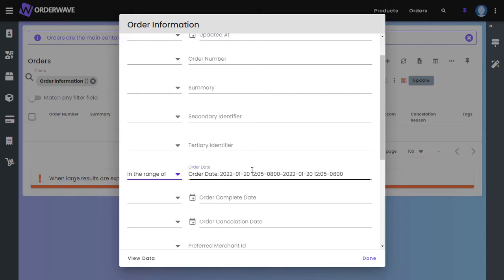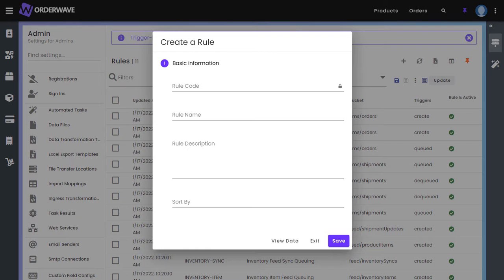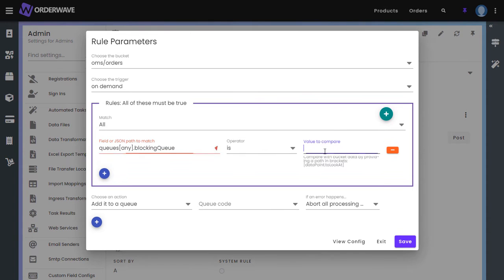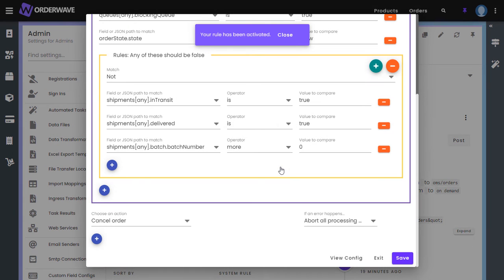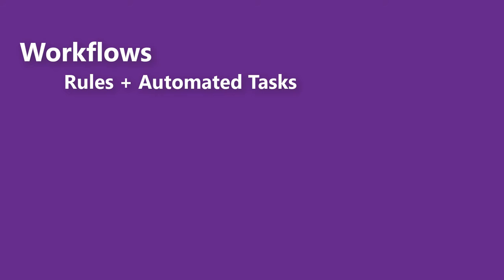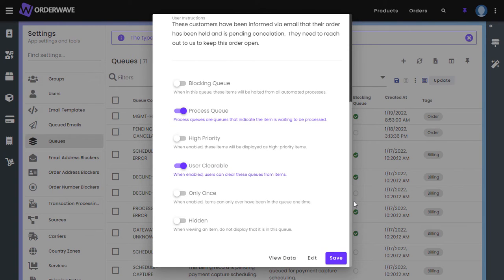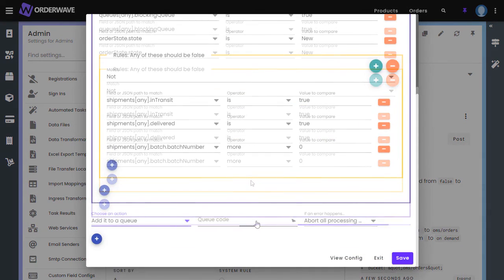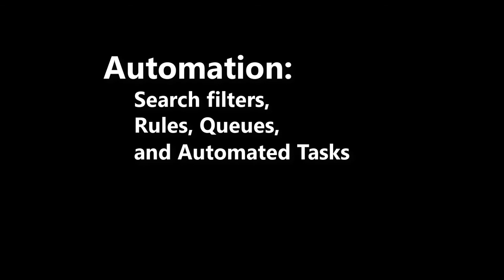Automation Series: Auto-Cancel Orders in Orderwave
Learn how to use Orderwave's automation tools (filters, rules, queues, and automated tasks) to create a custom workflow (in two flavors) that automatically cancels stale, unshipped orders.